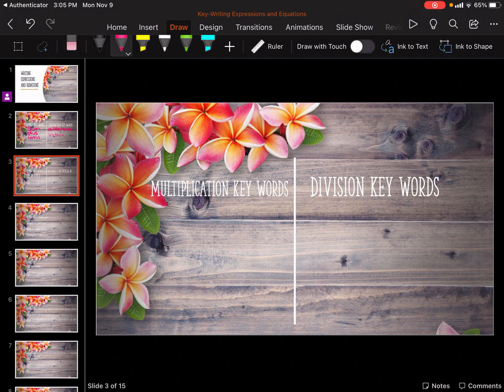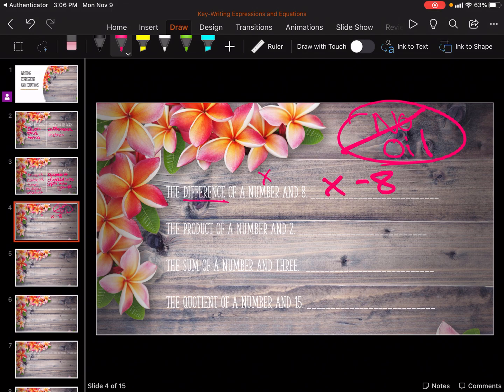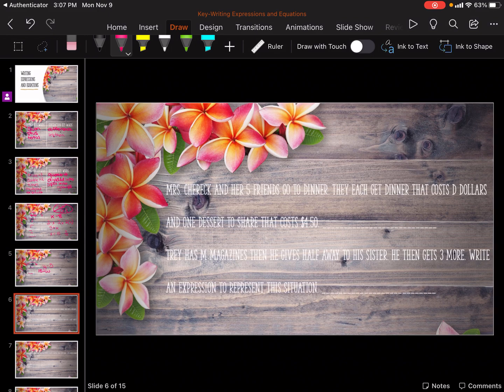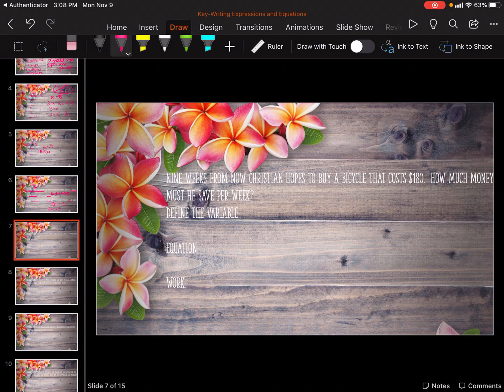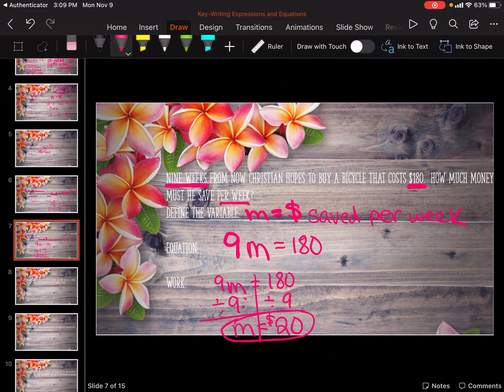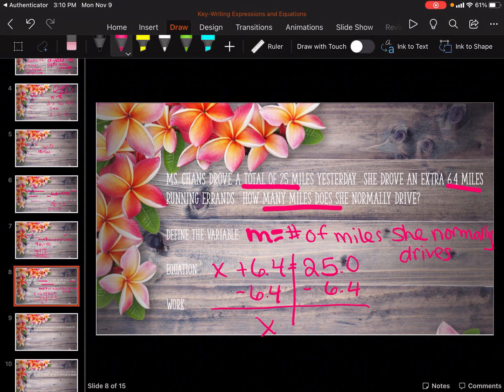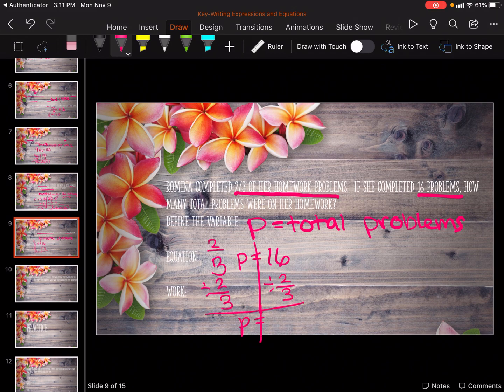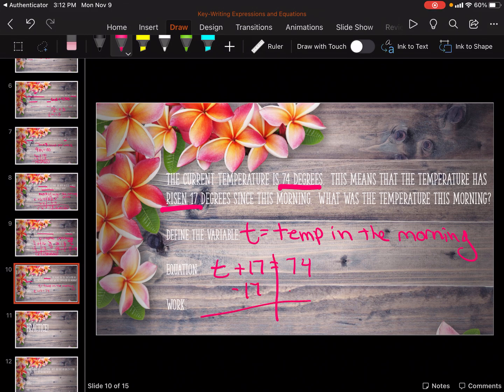Writing expressions and equations